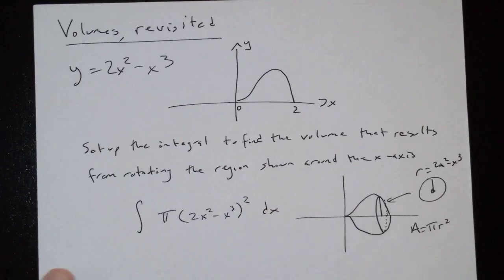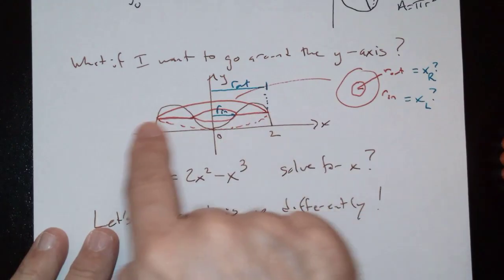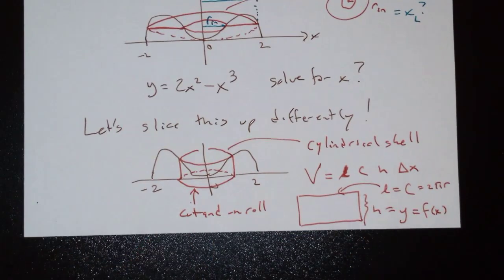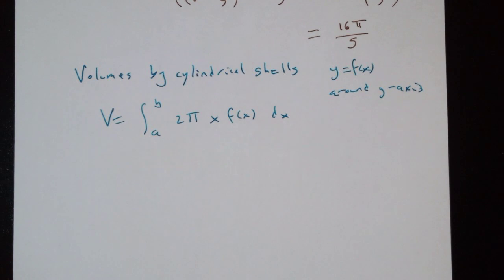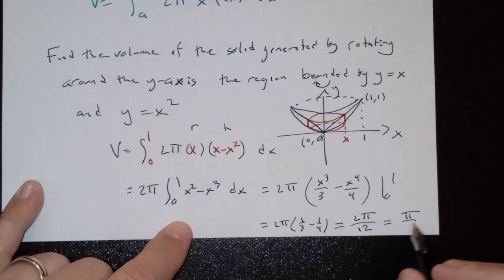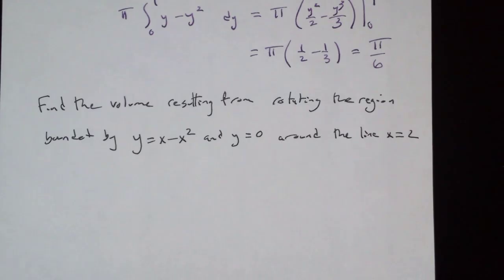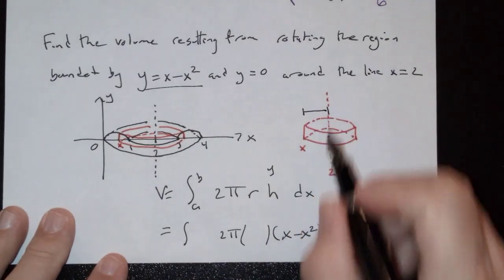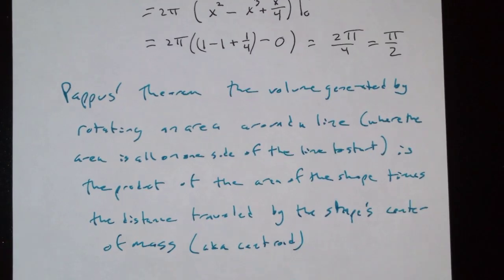SMA130 05012026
Class recording for SMA130 Calculus 1 for Friday May 1, 2026